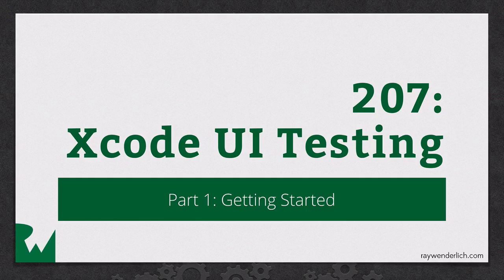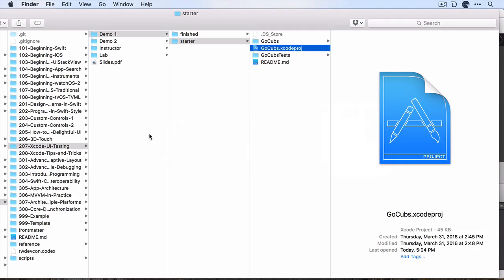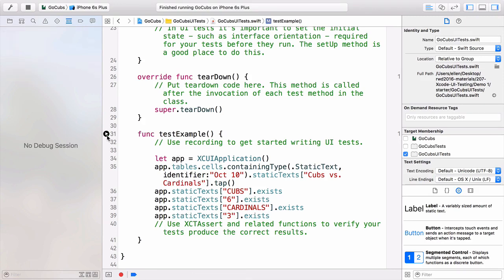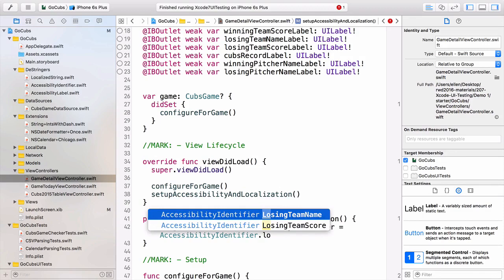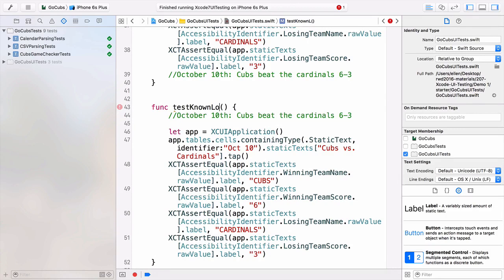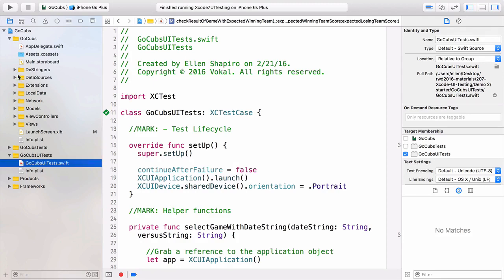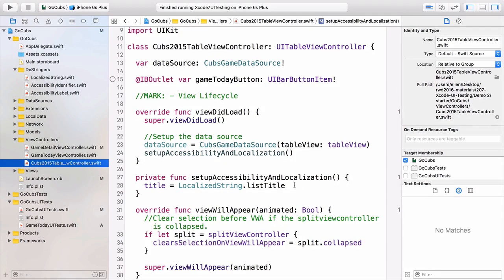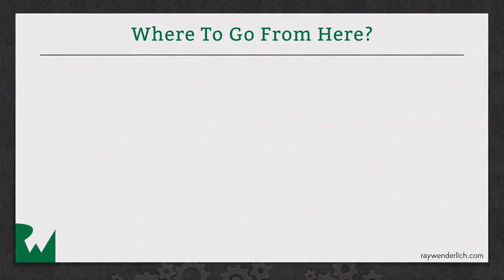Xcode UI Testing - Live Tutorial Session - RWDevCon 2016 - raywenderlich.com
In Xcode 7, Apple introduced the ability to UI test your application without any third-party dependencies using XCUI tests. Learn how to take advantage of the UI test recording feature, how to use accessibility features to verify your application works for your users as expected, and how to pass information into your test target even though it’s running in a totally separate process.

RWDevCon is a conference focused on high quality programming tutorials. Here’s what makes RWDevCon special:

Learn about iOS development with Swift via high quality hands-on tutorials led by the authors you know and love

Strong interactive focus - follow along with the instructor and learn by doing

Make great friends and be a part of our awesome international community

UI testing gives you the ability to find and interact with the UI of your app in order to validate the properties and state of the UI elements.

UI testing includes UI recording, which gives you the ability to generate code that exercises your app's UI the same way you do, and which you can expand upon to implement UI tests. This is a great way to quickly get started writing UI tests.

Test reports are enhanced to provide detailed information about UI tests, including snapshots of the state of the UI at test failures.

UI tests rests upon two core technologies: the XCTest framework and Accessibility.

XCTest provides the framework for UI testing capabilities, integrated with Xcode. Creating and using UI testing expands upon what you know about using XCTest and creating unit tests. You create a UI test target, and you create UI test classes and UI test methods as a part of your project. You use XCTest assertions to validate that expected outcomes are true. You also get continuous integration via Xcode Server and xcodebuild. XCTest is fully compatible with both Objective-C and Swift.

Accessibility is the core technology that allows disabled users the same rich experience for iOS and macOS that other users receive. It includes a rich set of semantic data about the UI that users can use can use to guide them through using your app. Accessibility is integrated with both UIKit and AppKit and has APIs that allow you to fine-tune behaviors and what is exposed for external use. UI testing uses that data to perform its functions.

Creating UI tests in source code is similar to creating unit tests. You create a UI test target for your app; then Xcode creates a default UI test group and implementation file for you with an example test method template in the implementation file. When you create the UI test target, you specify the app that your tests will address.

UI testing works by finding an app’s UI objects with queries, synthesizing events and sending them to those objects, and providing a rich api enabling you to examine the UI objects properties and state to compare them against the expected state.

Requirements

UI testing depends upon services and APIs not only in the development tools but in the OS platforms. You'll need Xcode 7, macOS 10.11, and iOS 9 (or later versions). UI testing protects privacy:

iOS devices need to be enabled for development and connected to a trusted host.

macOS needs permissions granted to a special Xcode Helper app. You are prompted for this automatically on your first use of UI tests.

iOS devices need to be enabled for development and connected to a trusted host. macOS needs permission granted to a special Xcode Helper app (prompt automatically on first use).